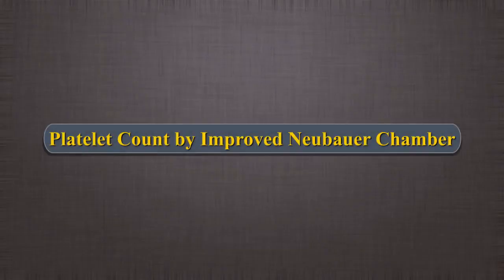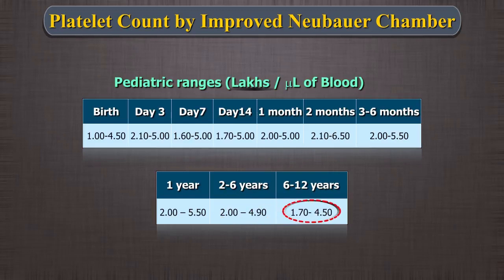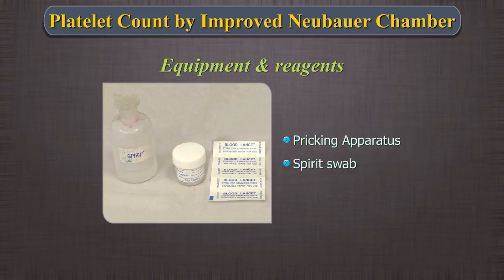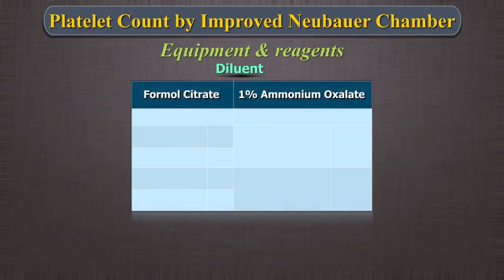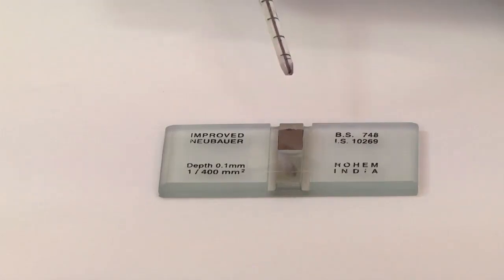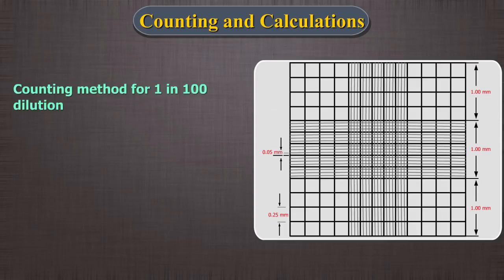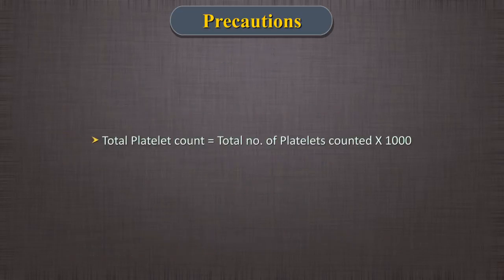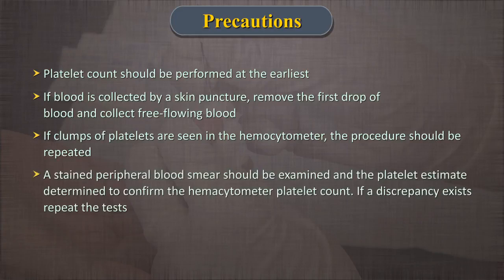Platelet Count by Improved Neubauer Counting Chamber